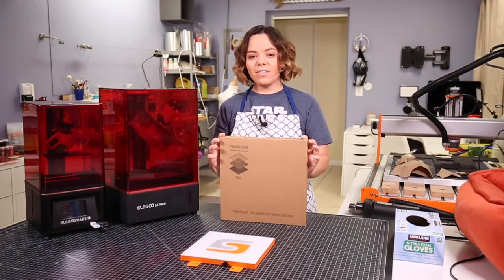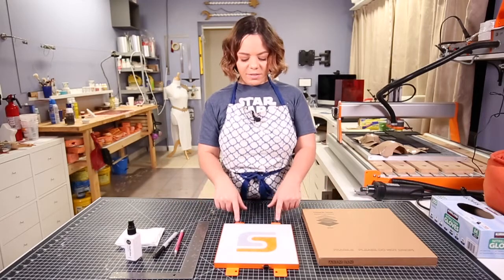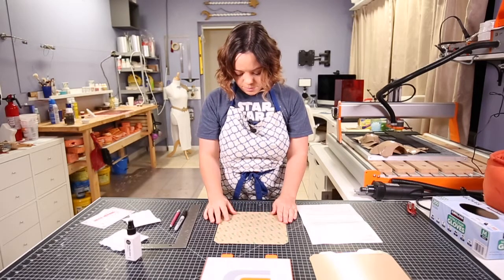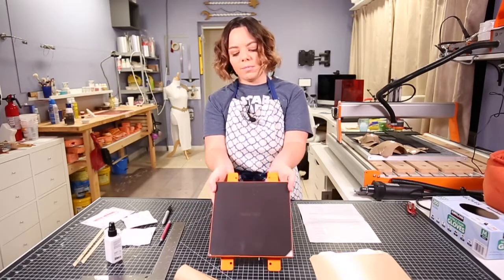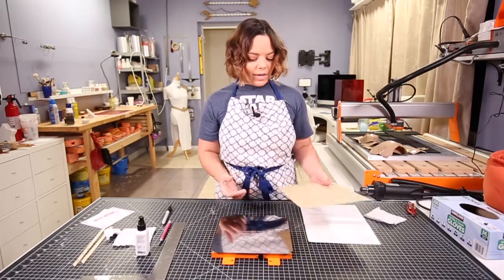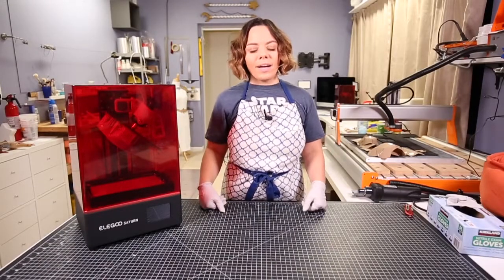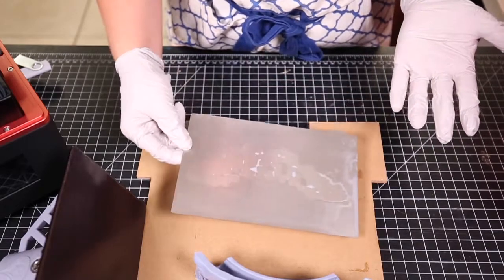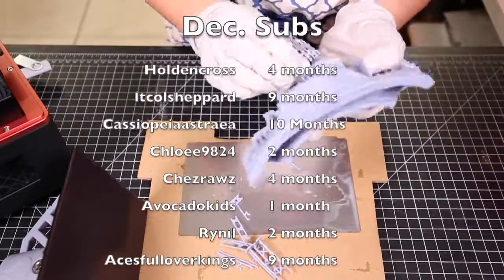Installing Wham Bam Plate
Install Wham Bam flexible plates for 3d / resin printers.